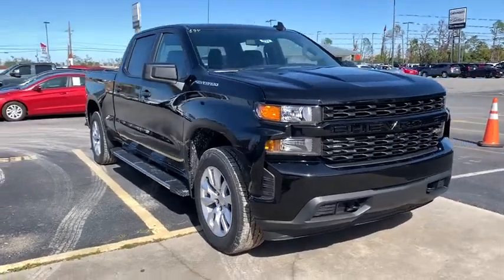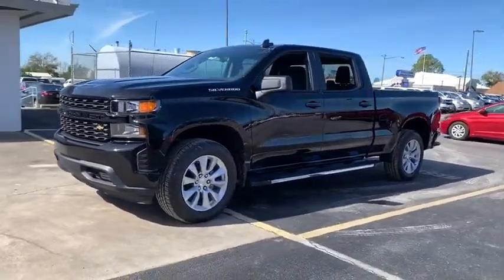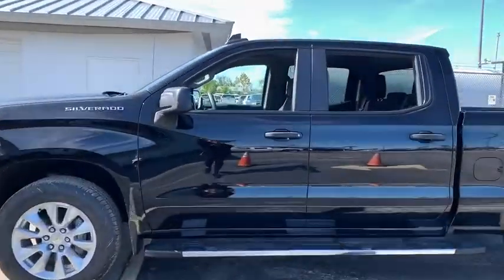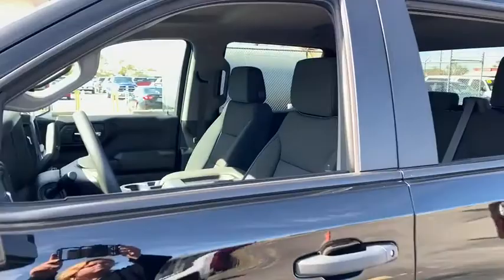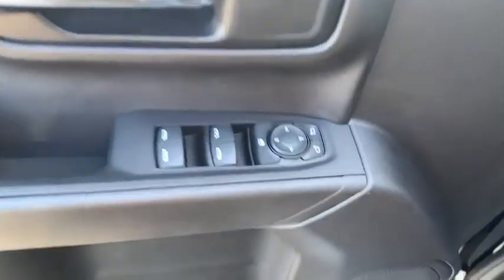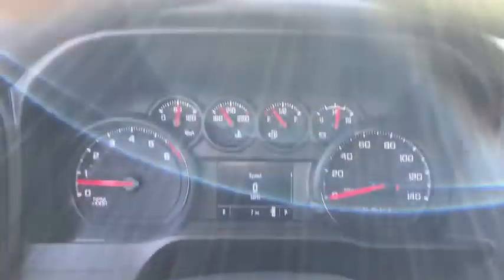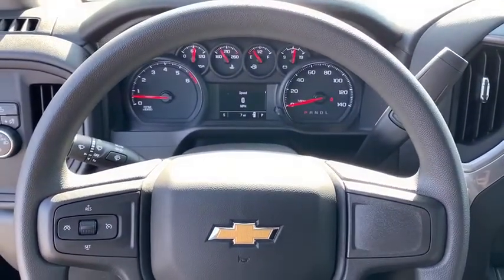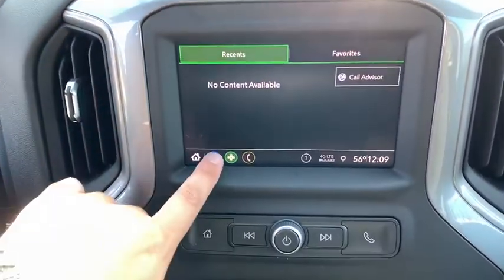2020 Chevrolet Silverado 1500 Panama City, Fort Walton Beach, Tallahassee, Pensacola, Dothan, FL 202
Black New 2020 Chevrolet Silverado 1500 available in Panama City, Florida at Bill Cramer Cadillac. Servicing the Fort Walton Beach, Tallahassee, Pensacola, Dothan, FL area.
2020 Chevrolet Silverado 1500 Custom - Stock#: 20217400 - VIN#: 3GCPWBEF1LG104065

Black 2020 Chevrolet Silverado 1500 Custom RWD 6-Speed Automatic EcoTec3 5.3L V8 6-Speed Automatic, Black Cloth.